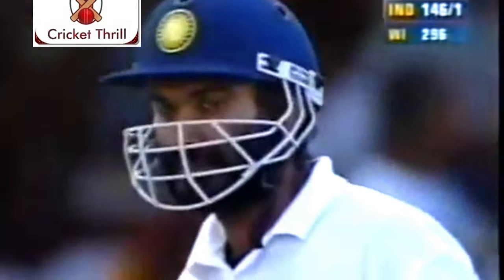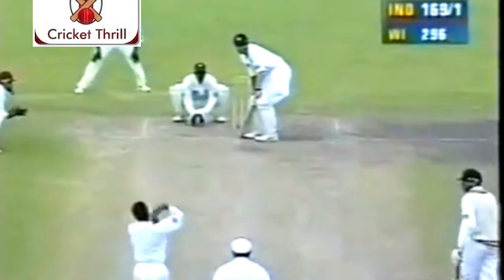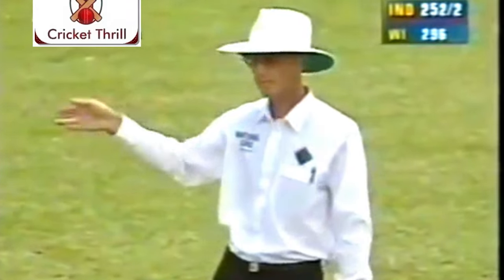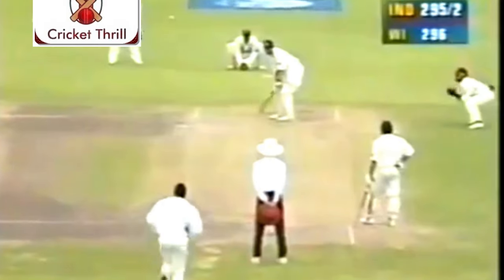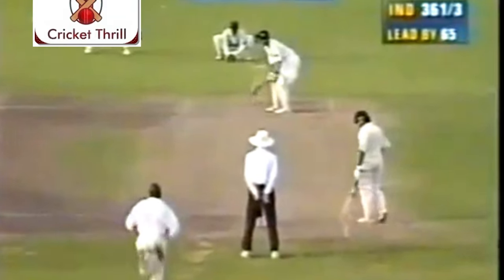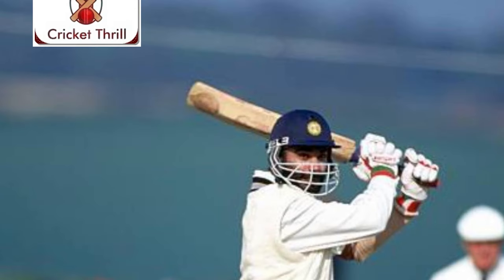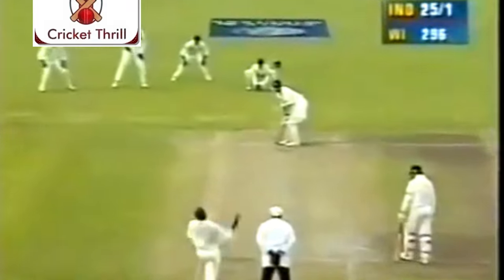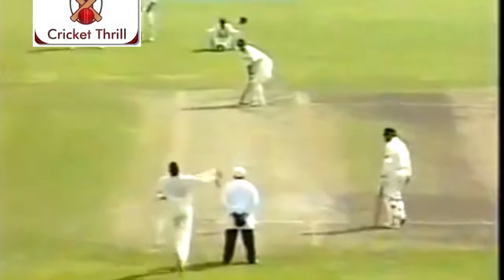Navjot Singh Sidhu 201 off 491 balls, 19 fours, 1 Six vs West Indies at Port of Spain in 1997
Navjot Singh Sidhu was born in Patiala, Punjab, India on 20 October 1963. Navjot Singh Sidhu may be more famous for his witty one-liners in commentary, but one must not forget that he was a prominent batsman too for India. Rewind to 1997, India were touring West Indies and in the 2nd Test Sidhu showed us what he was capable of. With some good batting by Shivnarine Chanderpaul (42) and Roland Holder (91), West Indies scored 296 in the first innings. Navjot scored a fantastic 201 against the most ferocious West Indies bowling attack in the second test at Port of Spain in 1997. It was at this tense moment that Navjot handled the pressure brilliantly and managed to score 201 with a total of 19 boundaries and a six. Navjot stayed on the field for 673 minutes and faced 491 balls.
Sidhu lost his opening partner early for no score. He then put his head down, battled the bowlers and conditions to slowly accumulate the runs. India were poised at 345/2 to enforce a total around 600, but wickets began to tumble and they were bundled out for 436, a lead of 140. But one man stood tall. Sidhu piled on the runs and finished with 201 for himself. He was around for 491 balls and hit 19 fours along with a six.
The match was drawn, but Sidhu's knock proved to be a bright spot in a dismal series for the visitors. Against a world-class attack on a tricky pitch, he shattered the myth that Indian batsmen could not play comfortably on overseas tracks. Even now, nearly 26 years later, we look back fondly on that inning, as it was a highlight of a tour we all want to forget. The match ended in a draw, but Navjot was praised for standing tall against the West Indies bowling attack. Navjot was also awarded player of the match.
As a professional cricketer, Sidhu had a career spanning over 19 years after his first-class debut in 1981–82. After losing his place in the national team following his international debut in 1983–84, he returned to score four half-centuries in the 1987 World Cup. Playing mostly as a top-order batter, Sidhu went on to play in 51 Tests and 136 One-Day Internationals for his country. He came to be known for his six-hitting ability and earned the nickname "Sixer Sidhu".